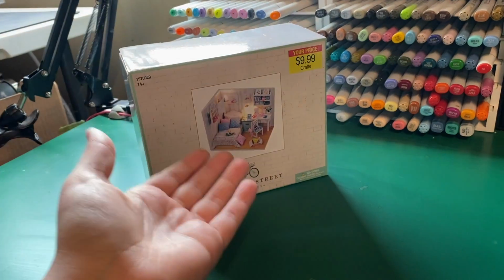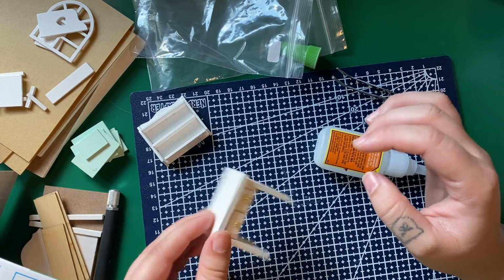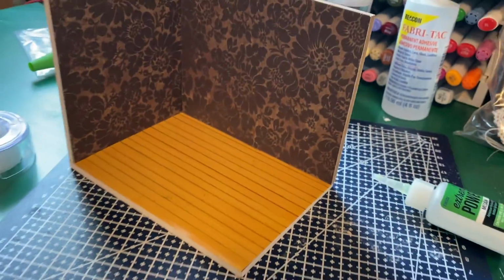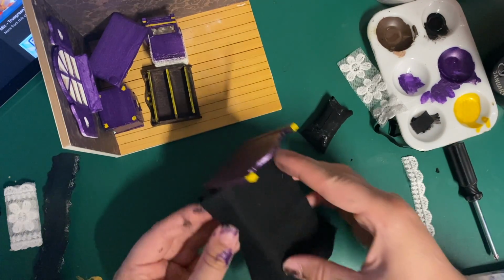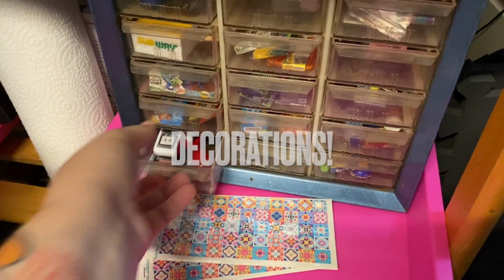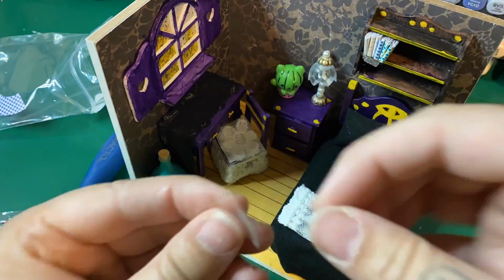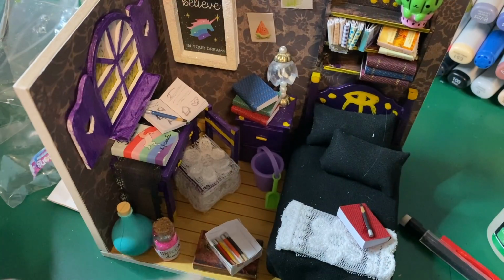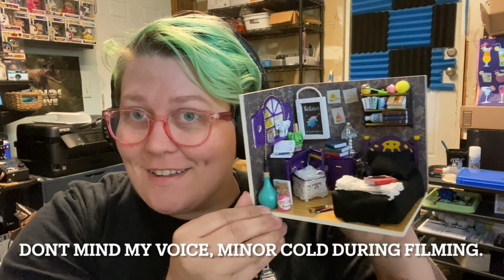I built a Tiny Witchy Room!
My first kit bash was simple but oh so cute. I love the color scheme and all the little details. I'm looking forward to my next project, but i don't think i will film it again - unless this video does well. Which lets me honest, I'm only getting 15 views on average so - eh if i get 50 ill do a second KitBash.

anyway - let me know what you like, what you hate and what you wanna see me build next.